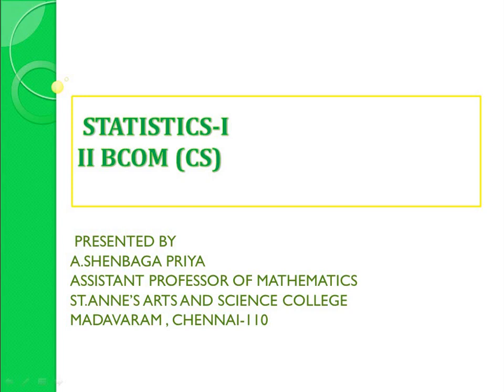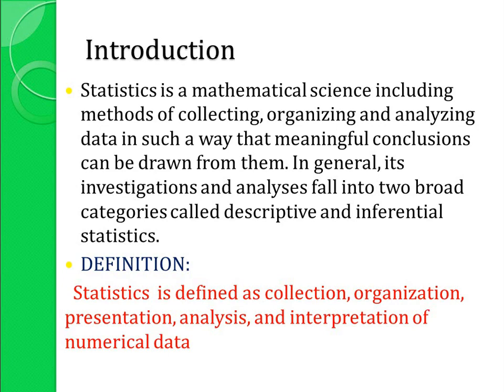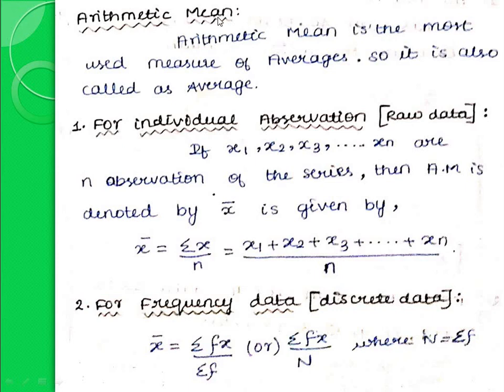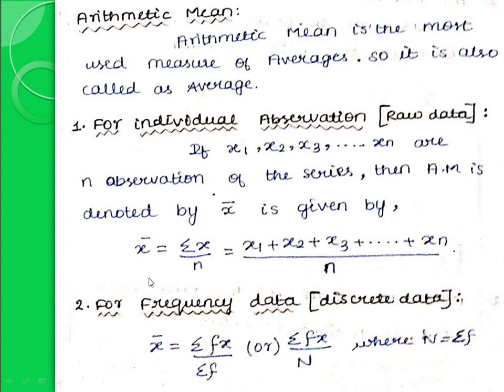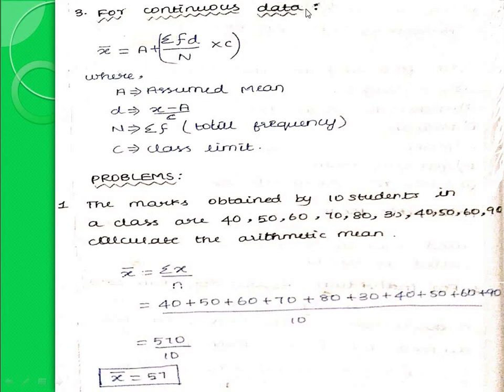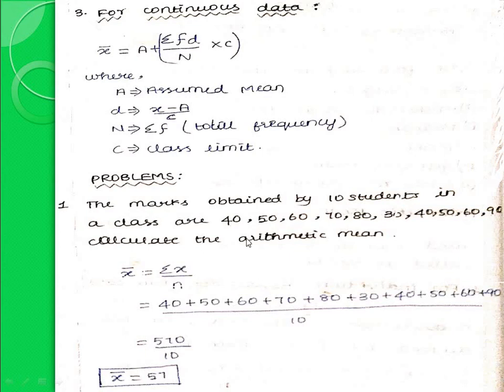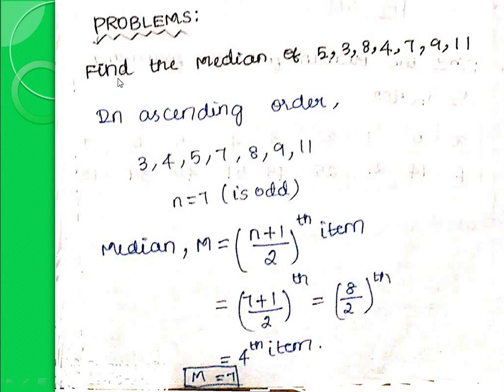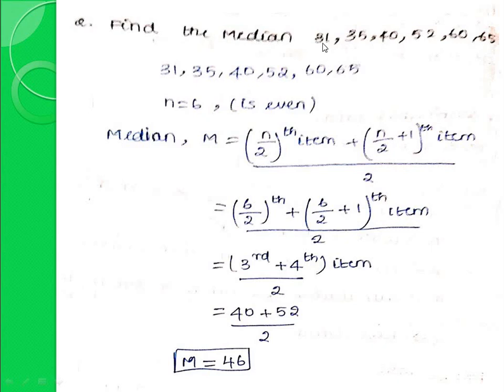Statistical Methods & Applications